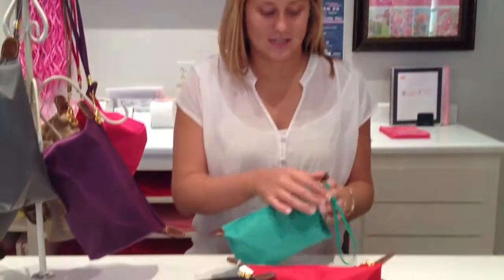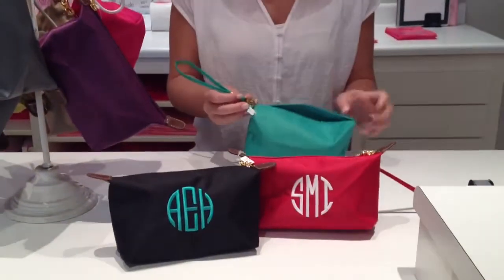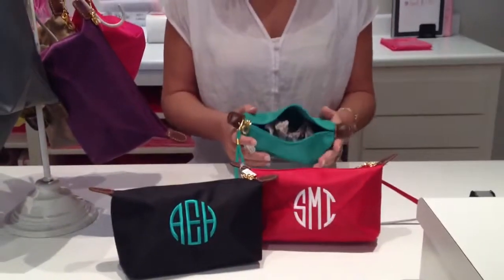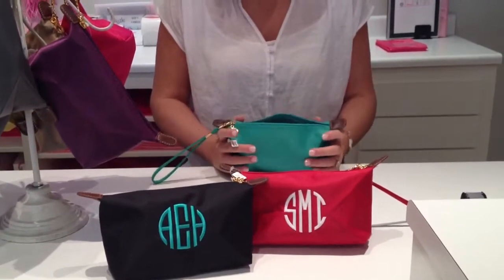Nylon Cosmetic Tote - DazzleUSA.com - Germantown TN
Ellie loves to give gifts and loves to make them special! What's more special than a personalized embroidery? NOTHING! These nylon cosmetic bags are too cute and too functional to describe. Use them for travel with electrical cords, use them for cosmetics, use them for personal essentials or use them for jewelry; either way, you're going to USE them everyday! Great colors and a great price!